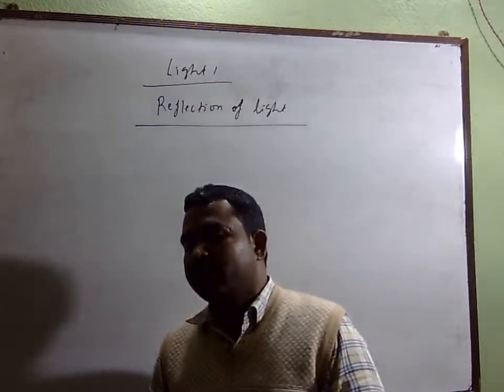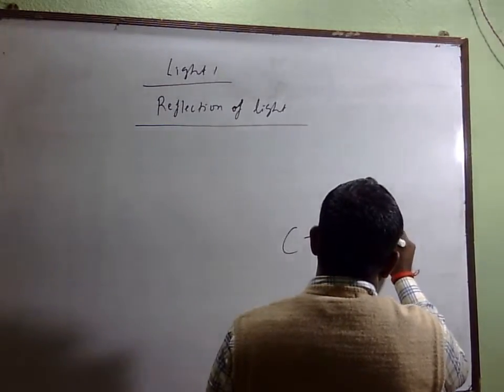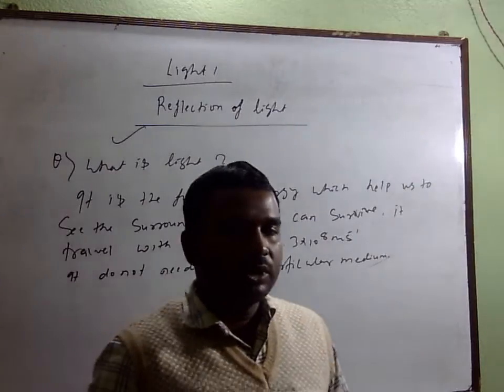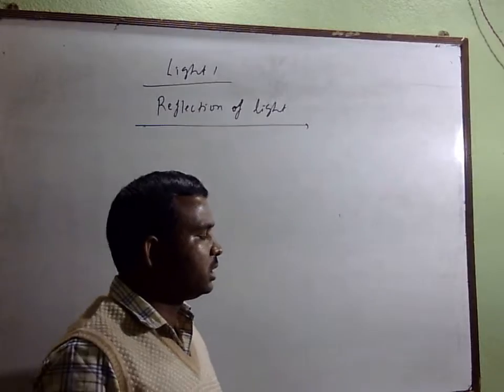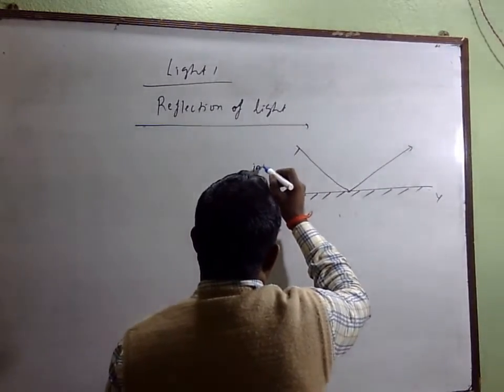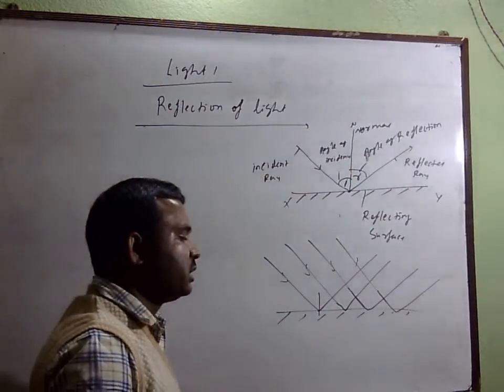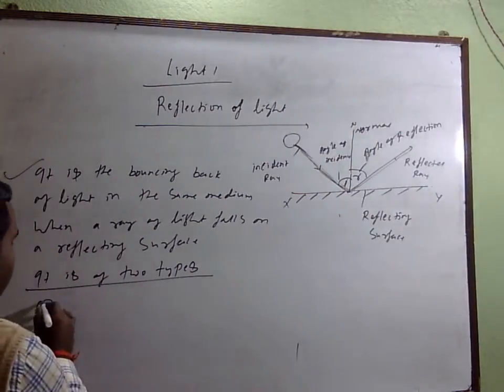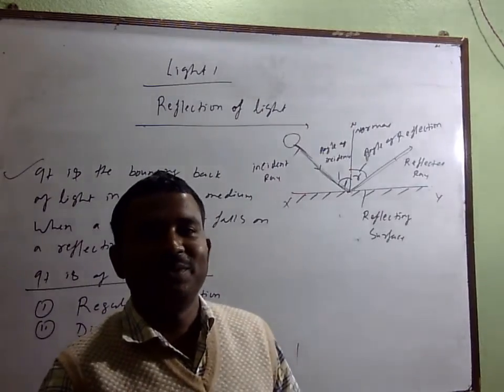Light -1 ,Reflection of light//define reflection//reflection//easy definition of reflection of light